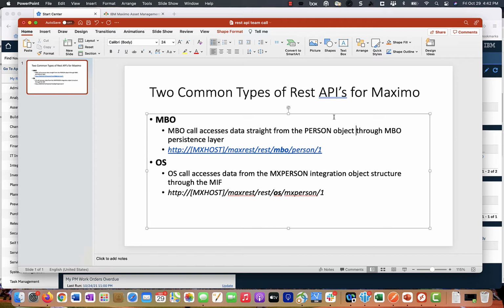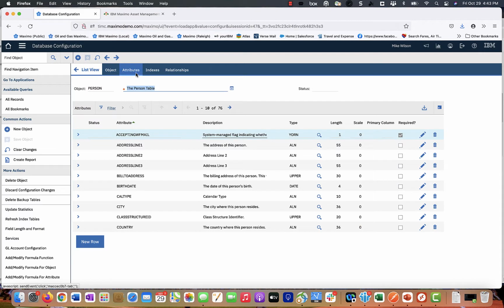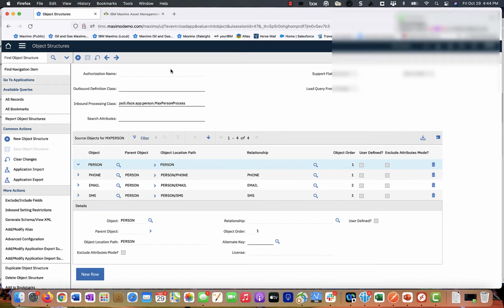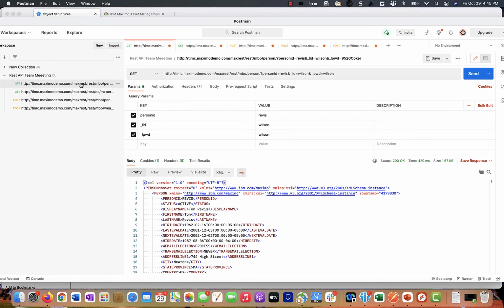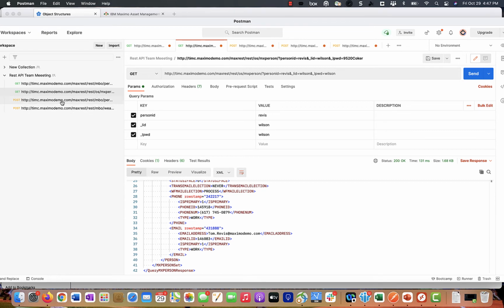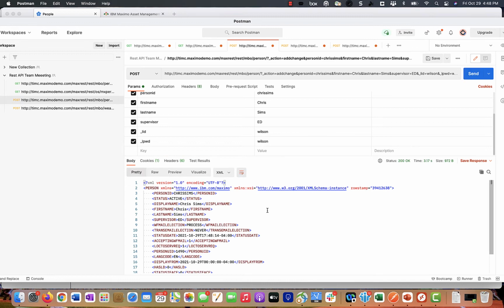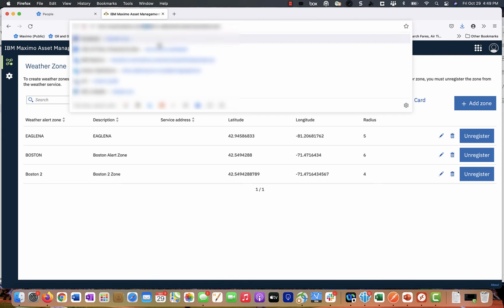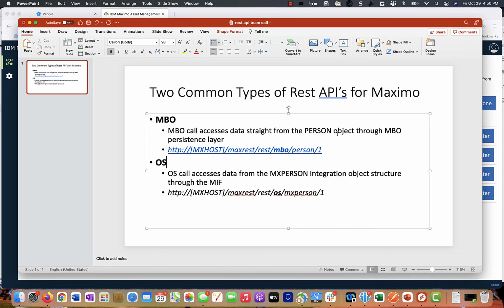Maximo Rest API's